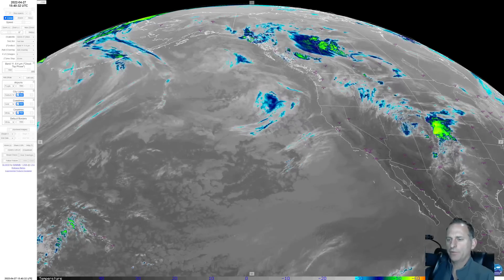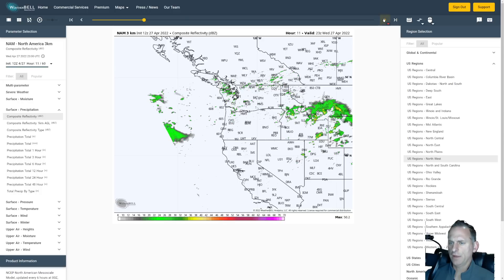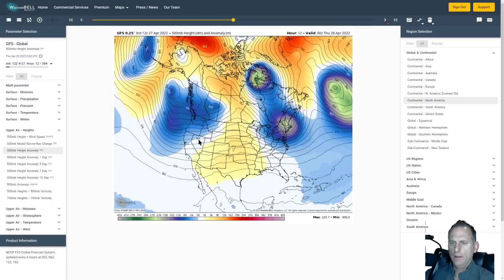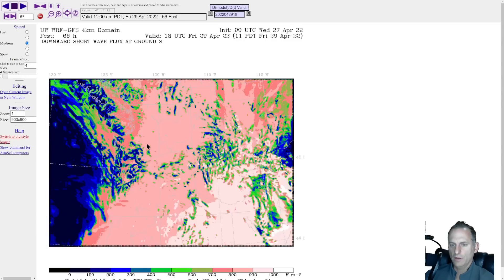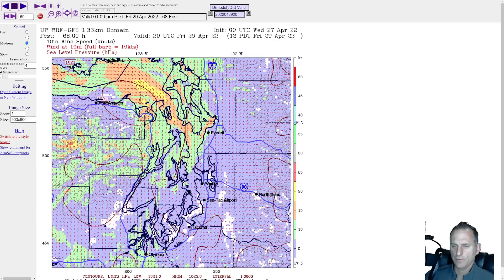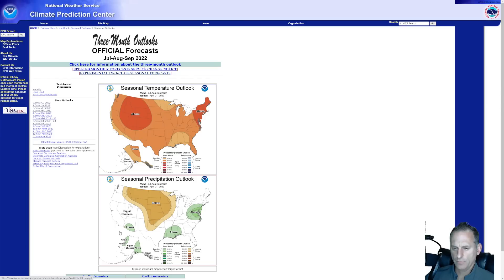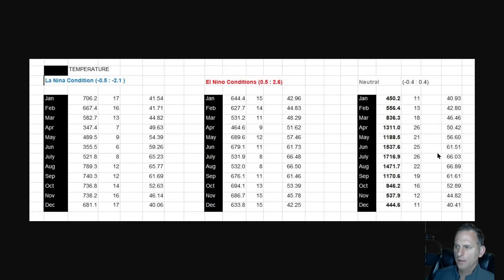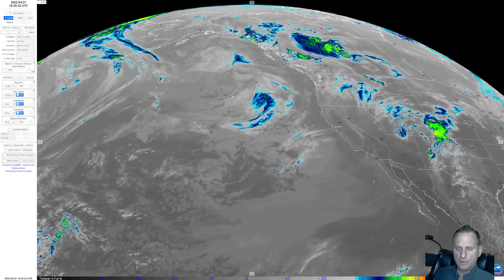Pacific NW summer outlook, current weather, La Nina, El Nino comparison